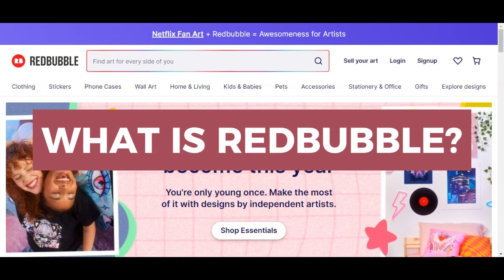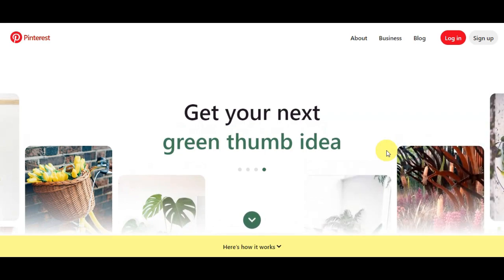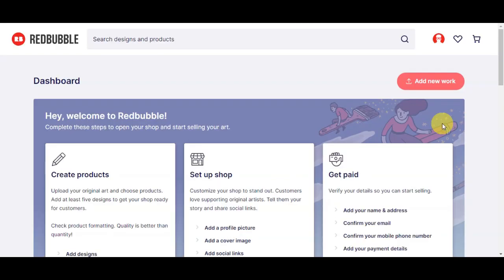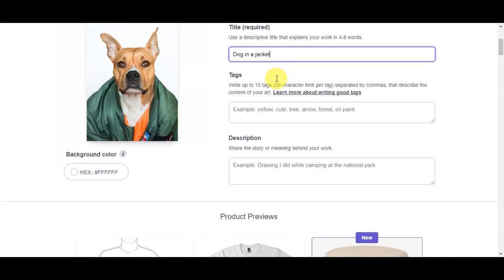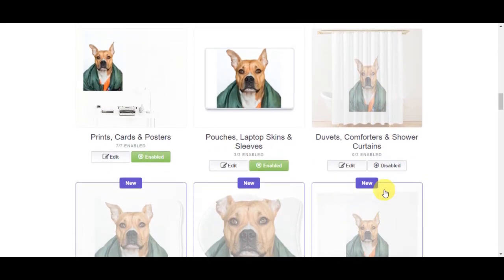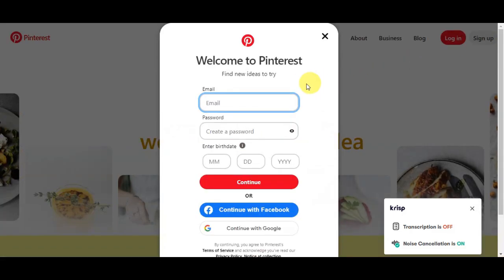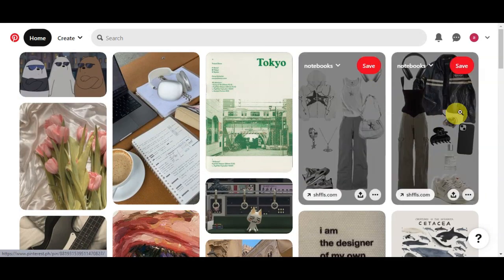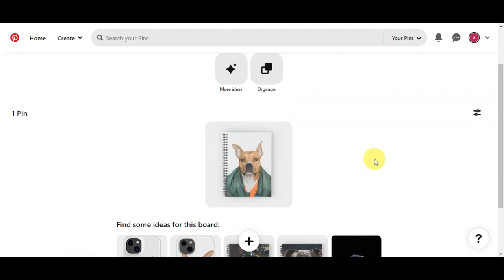How to Promote Redbubble on Pinterest (Step By Step Tutorial)